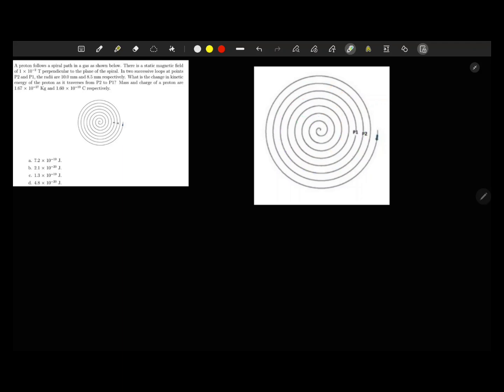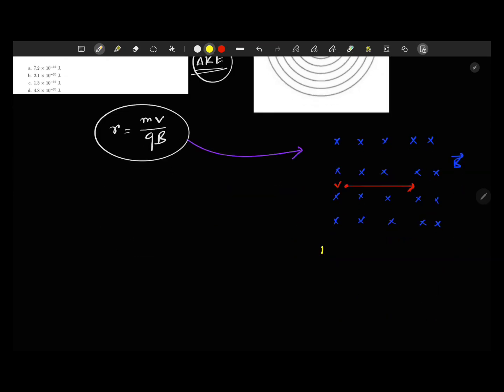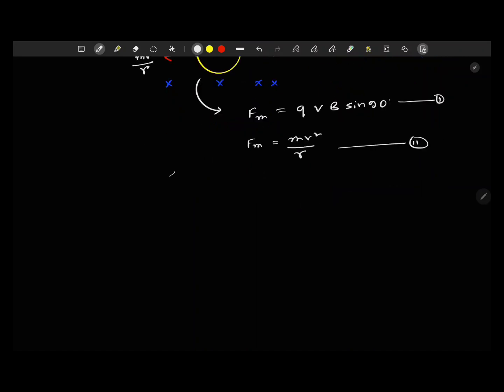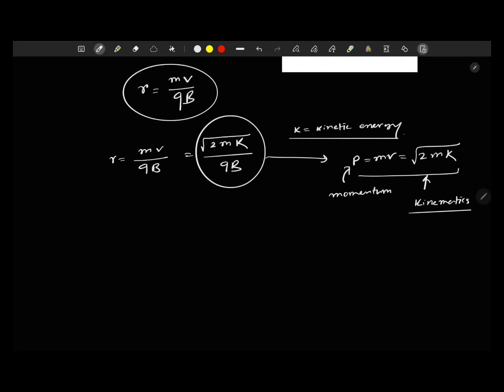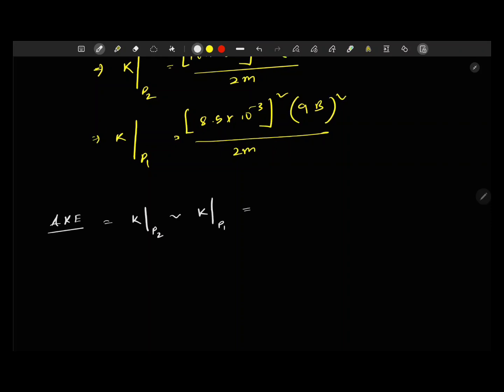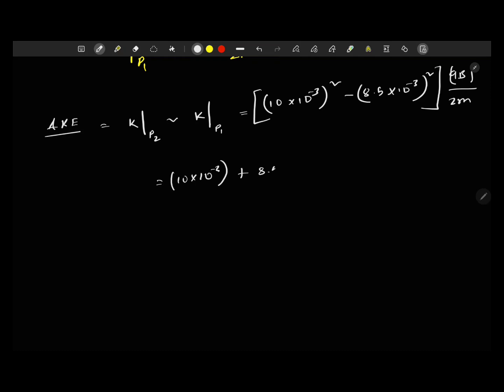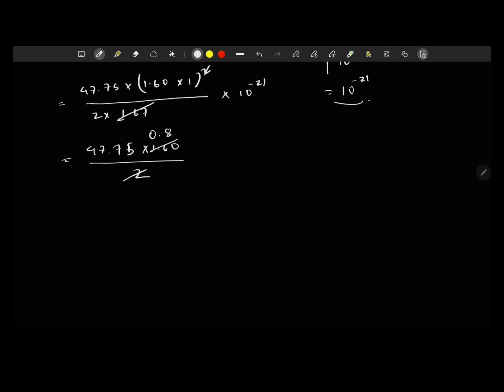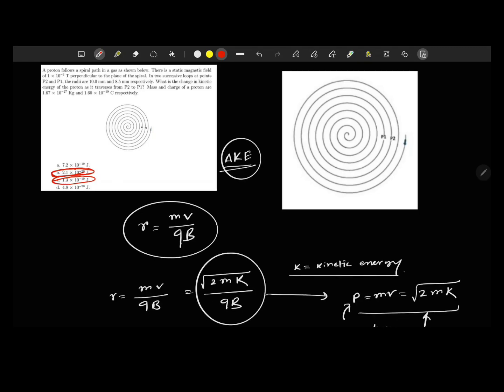A proton follows a spiral path in a gas as shown...| physics problem easy solution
A proton follows a spiral path in a gas as shown below. There is a static magnetic field of 1 x 10-2 T perpendicular to the plane of the spiral. In two successive loops at points P2 and P1, the radii are 10.0 mm and 8.5 mm respectively. What is the change in kinetic energy of the proton as it traverses from P2 to P1? Mass and charge of a proton are 1.67 x 10-27 Kg and 1.60 x 10-19 C respectively.

easy solution with effect of magnetic force on moving charges on magnetic field.
application of moving charge particle on static magnetic field.